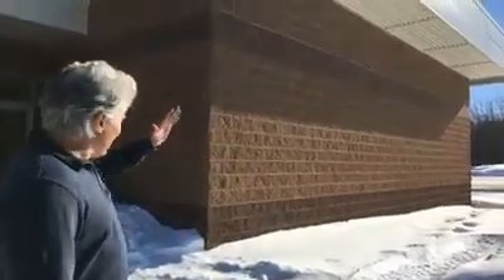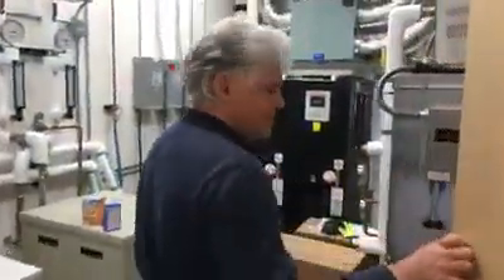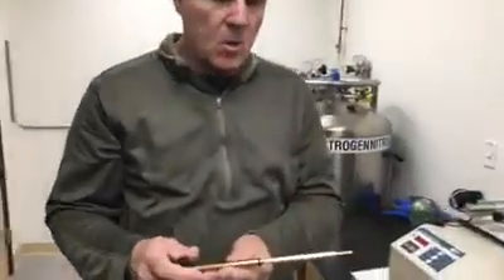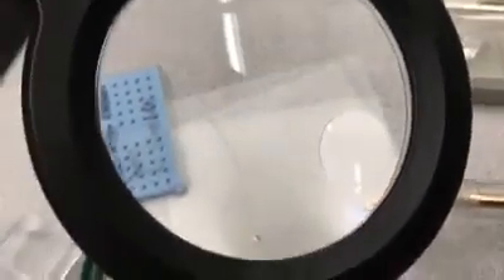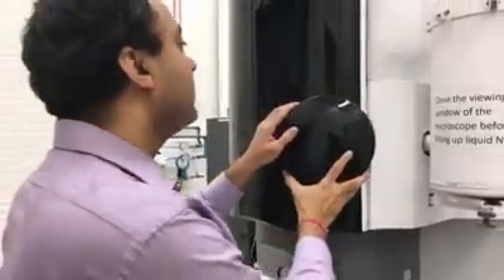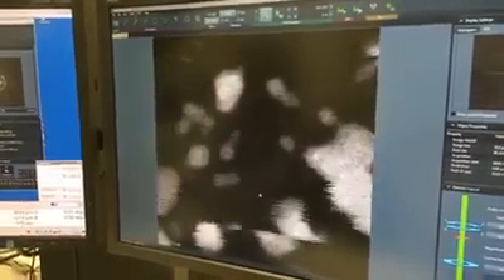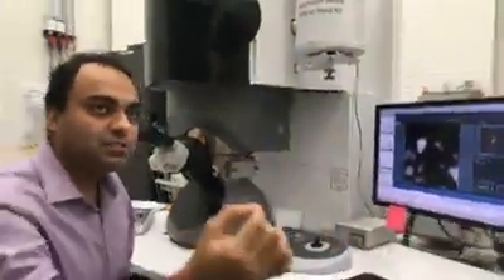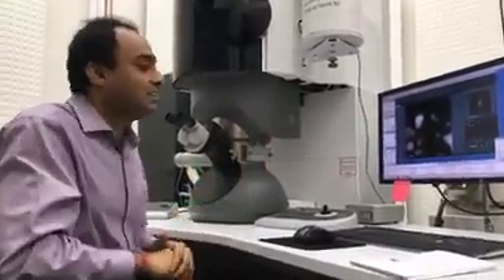Facebook Live: Gaining Understanding on an Atomic Level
The Michigan Tech Scanning Transmission Electron Microscope Lab, housed in the Advanced Technology and Development Complex, provides researchers a way to understand what's happening to materials and chemicals at an atomic level. The lab is also open to researchers from other universities or organizations. In this lab tour we explore the capabilities of the S-TEM Lab.

Friend @michigan_tech on Snapchat to see crazy smart Husky happenings near and far.